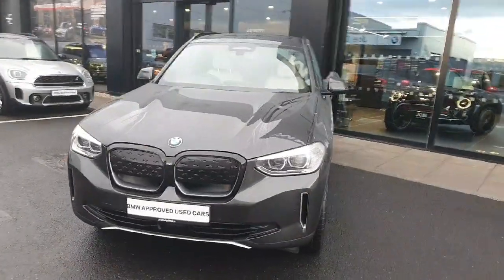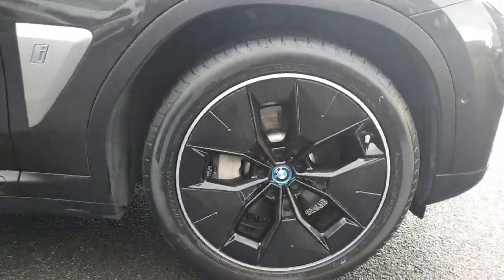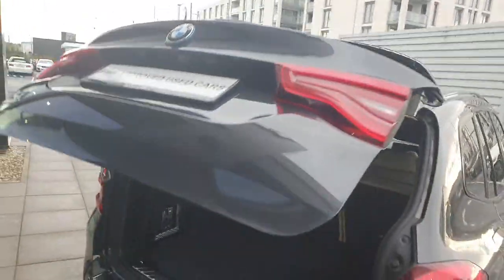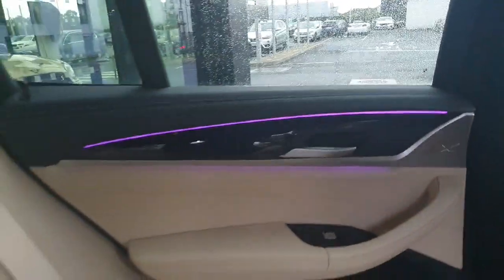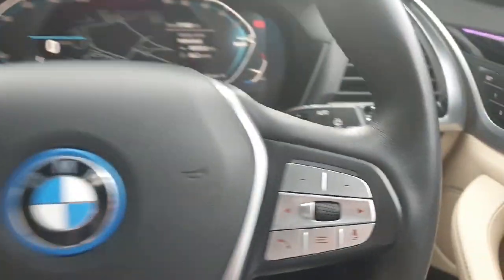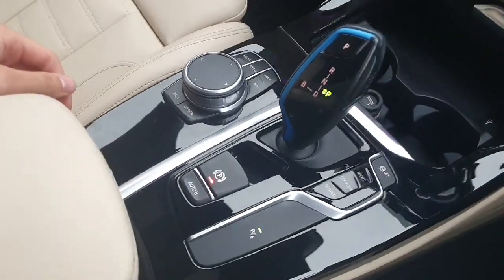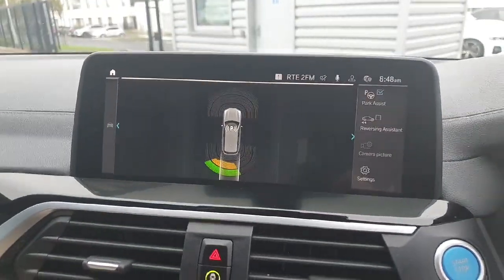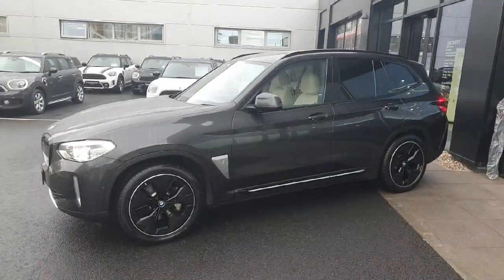212D25717 - 2021 BMW iX3 iX3 Premier Edition RefId: 417455